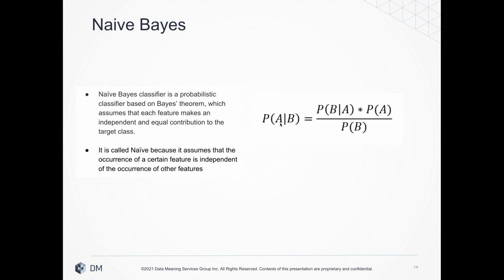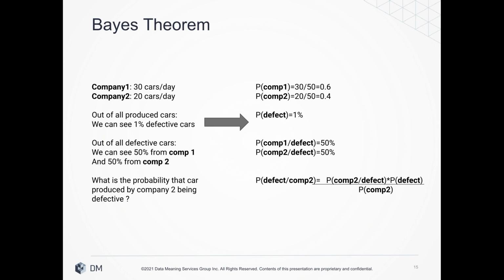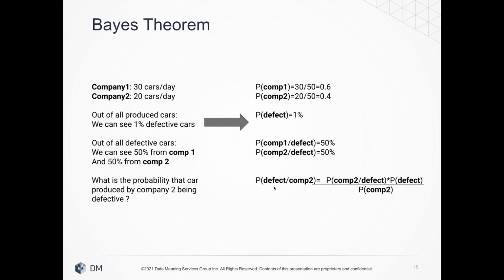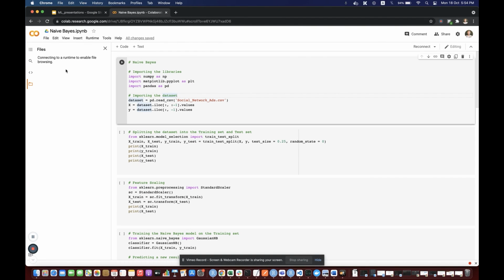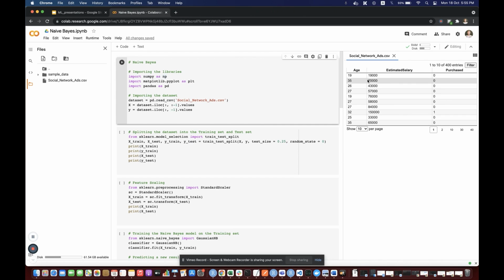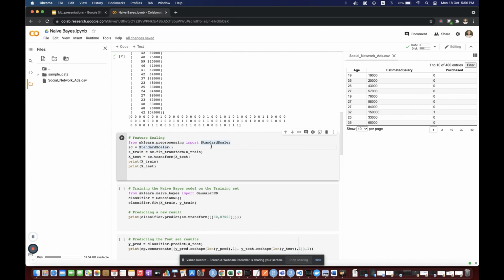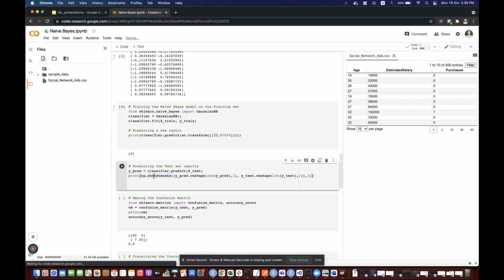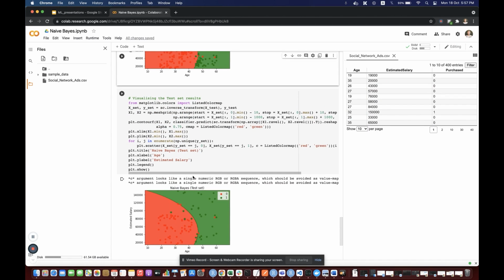Machine Learning Algorithms: Naive Bayes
In this Data in the Wild episode, you'll learn how to use Naive Bayes in machine learning algorithms.